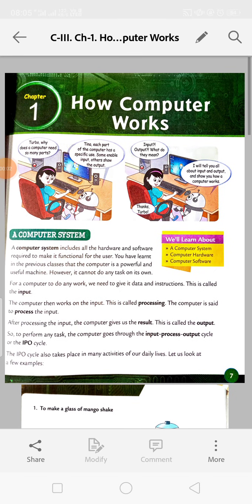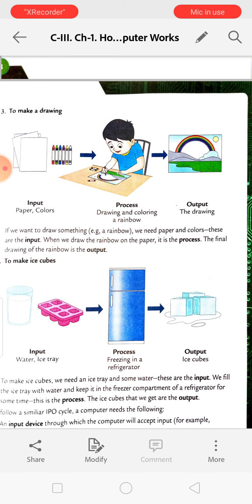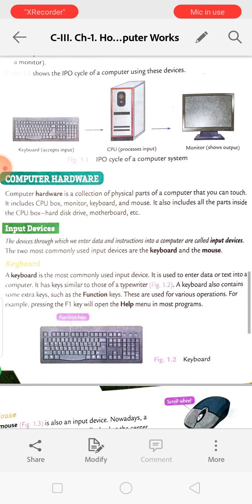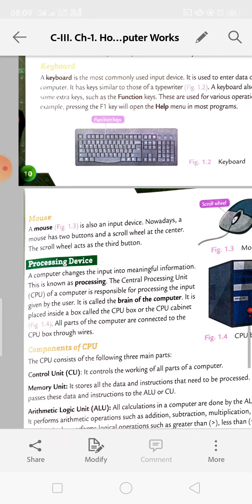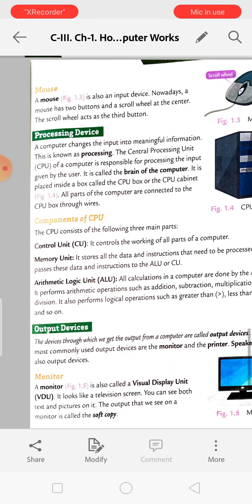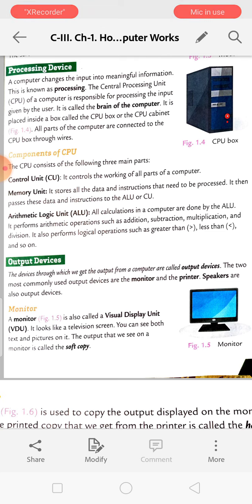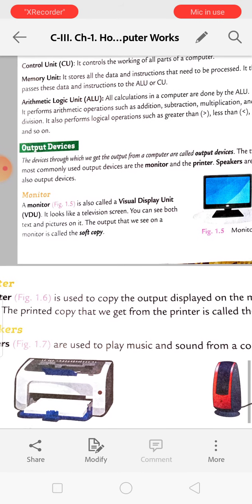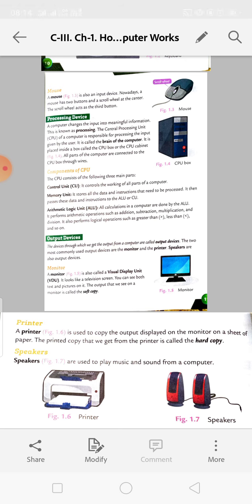C-3. Ch-1. How Computer Works.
(Part 1.) Pg.no.- 7-11.